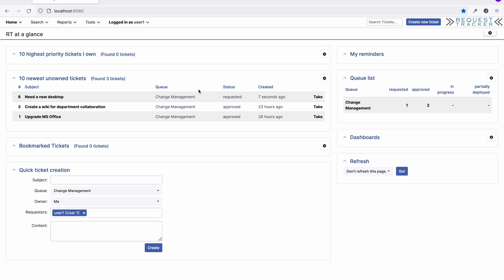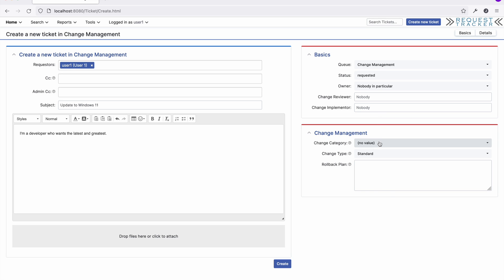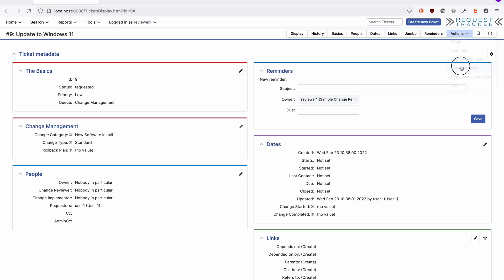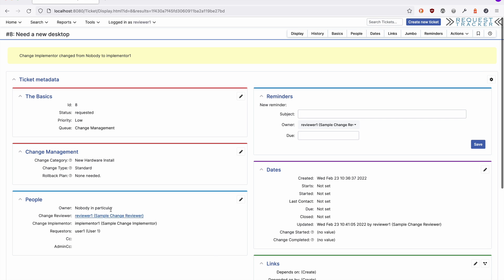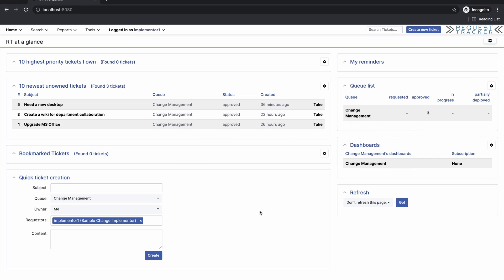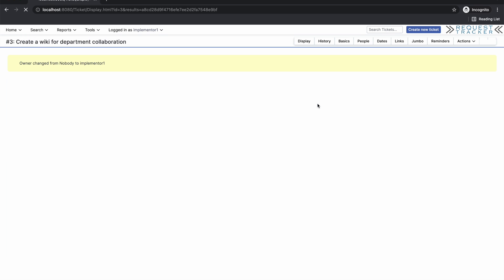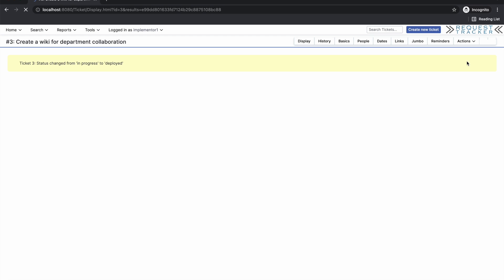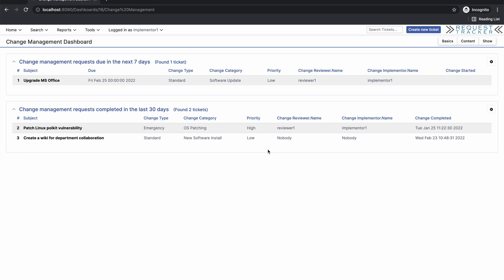Change Management with Request Tracker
This video demonstrates an extension that sets up a change management process in Request Tracker (RT).